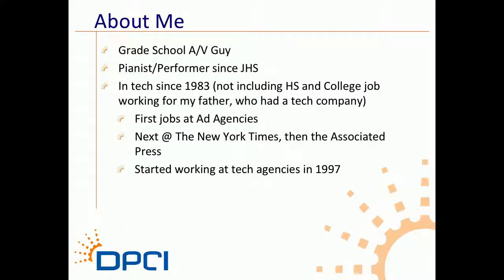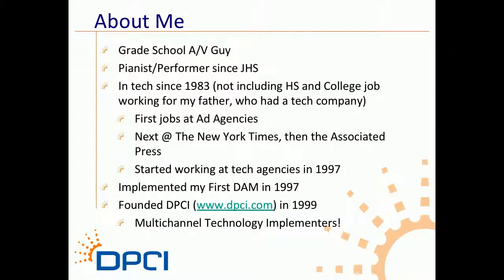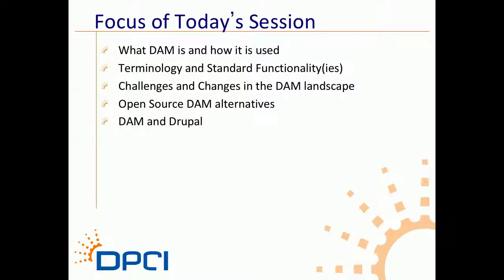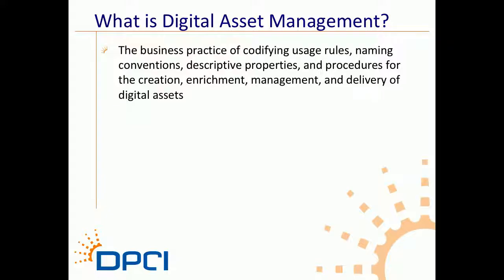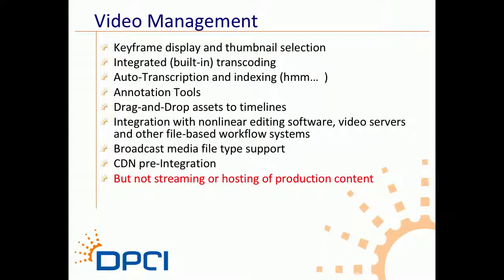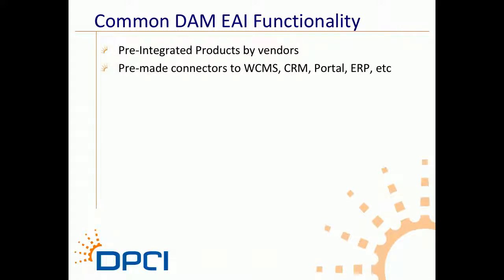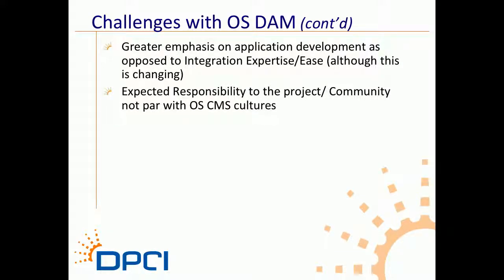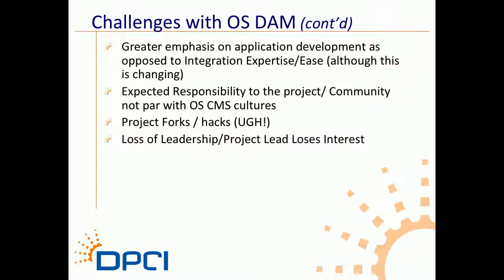Key Characteristics of Digital Asset Management technology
Joe Bachana

In this talk Joe Bachana will present the standard features that organizations need to manage digital assets beyond just presentation for digital channels. Joe will also offer suggestions on open source DAM projects and a few SaaS DAM platforms that can be used to extend the media power of a Drupal implementation. Given time, Joe will demonstrate a few solutions that are integrated with Drupal via existing contrib modules, including the EmBridge integration between Entermedia and Drupal.